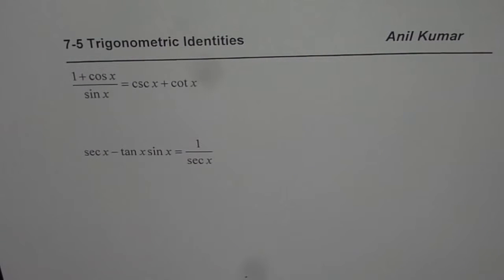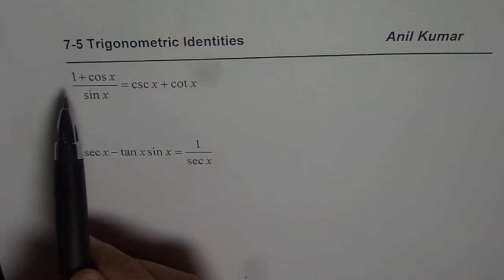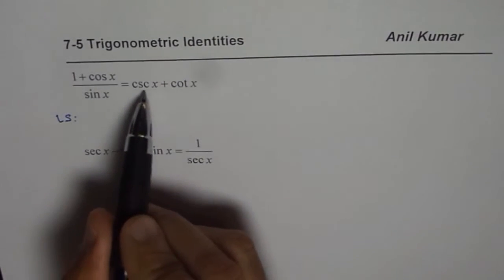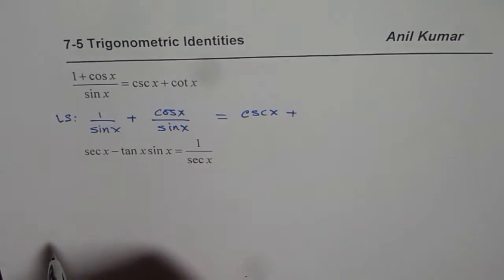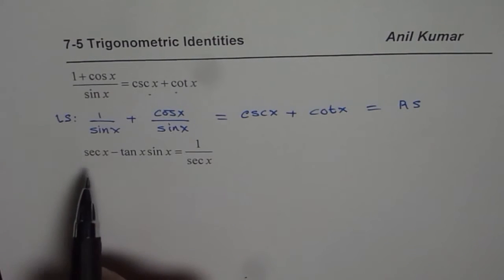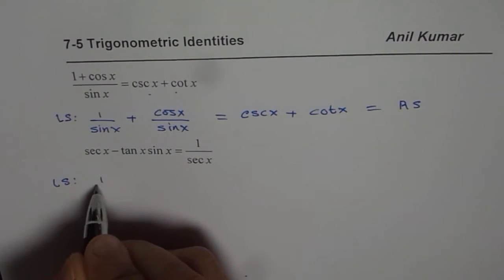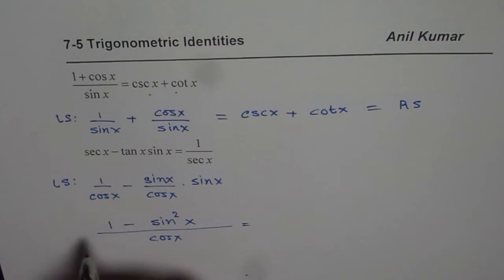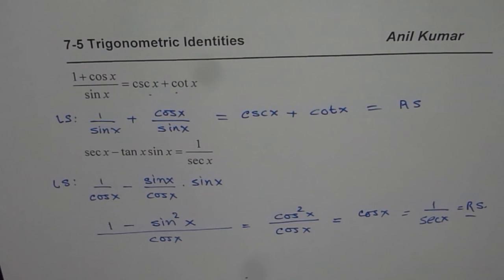How to Rearrange and Prove Trigonometric Identities